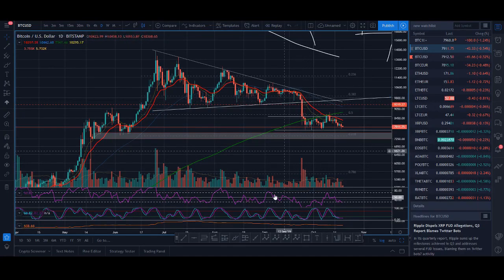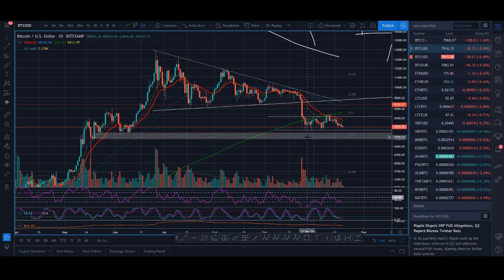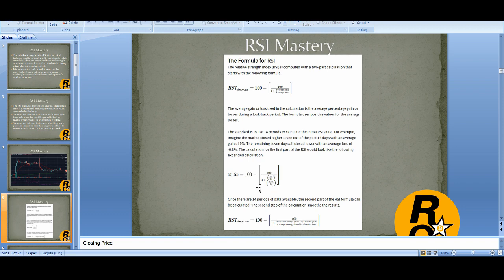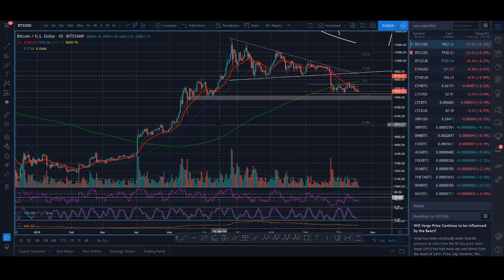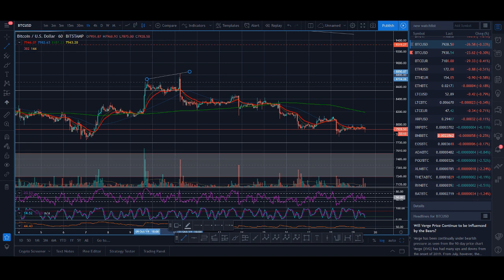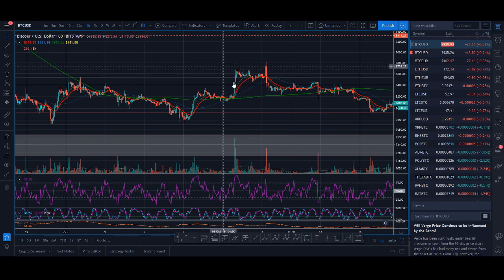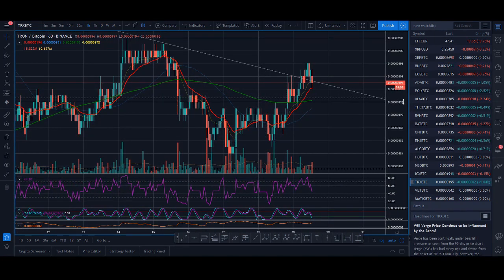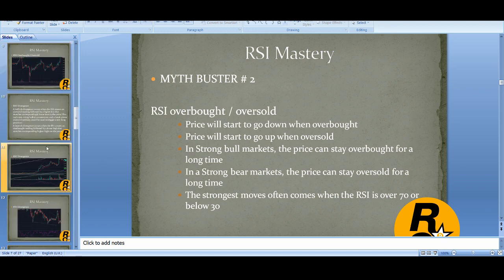RSI Day Trading MASTERY - Best Simple Ways To Trade With RSI Indicator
The relative strength index (RSI) is a technical indicator used in the analysis of financial markets. It is intended to chart the current and historical strength or weakness of a stock or cryptocurrency coin or market based on the closing prices of a recent trading period. It is a momentum indicator that measures the magnitude of recent price changes to evaluate overbought or oversold conditions in the price of a stock or other asset.

In this video, you wil learn:
- What is RSI indicator for RSI explained for beginners
- How RSI works in forex, stock and crypto markets
- What is RSI overbought and oversold
- How to trade RSI divergence
- RSI trading system
- How to buy and sell using RSI indicator

After many requests, I have finally decided to create an educational group. I will be sharing with you exactly how I successfully trade the crypto markets, which I have shown you live on my Rockstar Trading Youtube channel. I will be releasing weekly educational video from basic of trading like risk management, candlestick, trend, moving average, RSI to my advanced secret trading strategy like elliot wave and fibonacci strategies. I will also be posting regular trades, crypto update, altcoin reviews, requesting content, new video suggestions and livestream. If you have any question about the trading lessons, you will have the opportunity to ask me questions to help you becoming a successful trader. Don't get me wrong trading is hard but once you get it, trust me, it is the best feeling in the world and words cannot describe how it feels when you can make money from trading. JOIN THE GROUP NOW FOR EARLY ACCESS FOR AS LOW AS $9.99 [HURRY BEFORE OFFER ENDS]

♥ BTC: 17isdB1axM3VB4w6kT4w53Kh7SHE24MeBv
♥ ETH: 0xb35c7a69c0f1aed0e017bf3f2e335868d82b01ef
♥ LTC: LayvBFb9dntcSsQrb8dKoWqd4B4mL8sooK

Regards,
Rocko